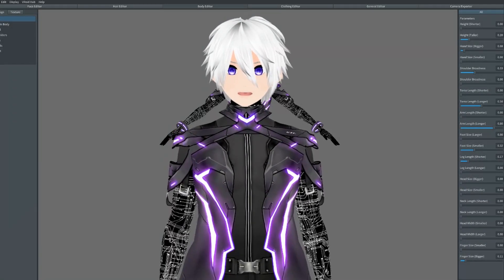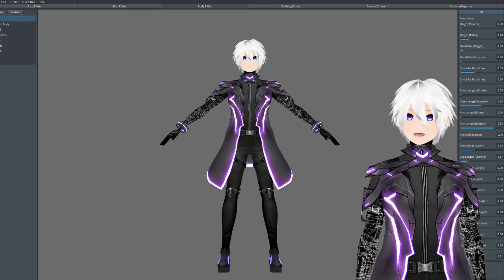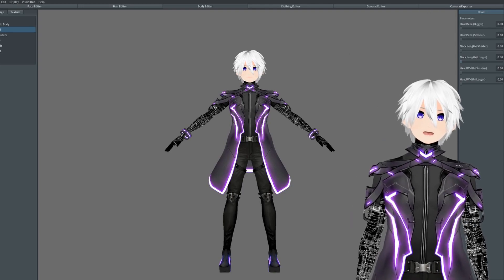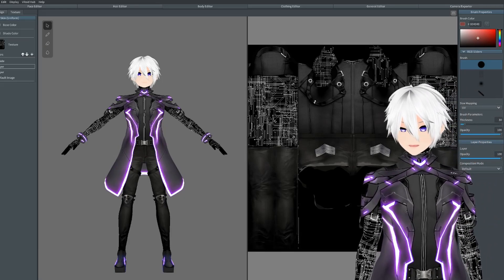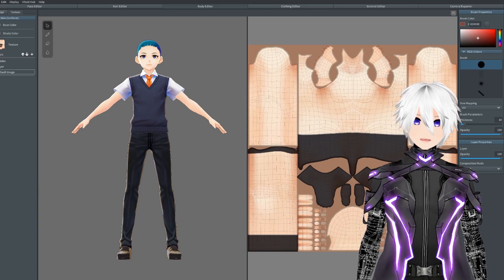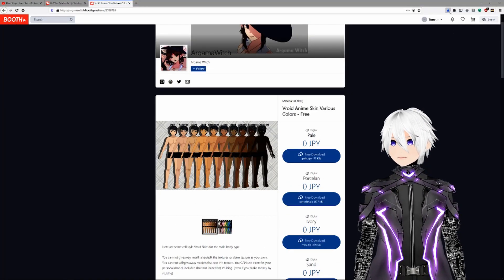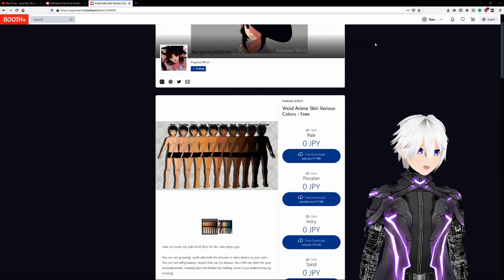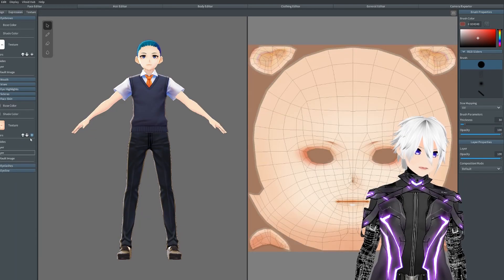How To Make A Vtuber Avatar For Free [Vroid Studio Tutorial Episode 3]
Heyo guys we’ve finally returned to the Vroid studio tutorials! Today we’re going to be focusing on The body of your Vtuber avatar and how to import different textures into Vroid. This can be used to make your Vtuber avatar look nicer and give it more of a personal feeling. Vroid studio is an amazing software that lets you make your own 3d avatars and is great for beginners due to its simplicity. Hope you enjoy the video!